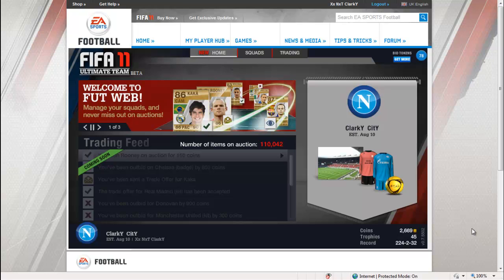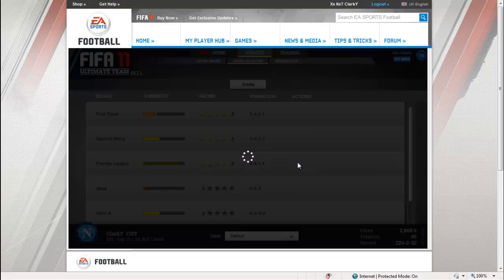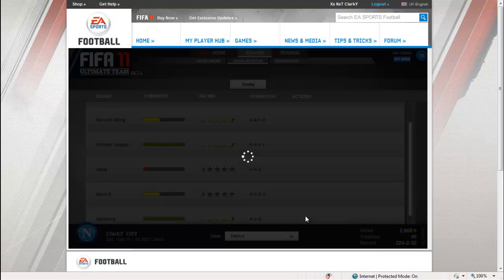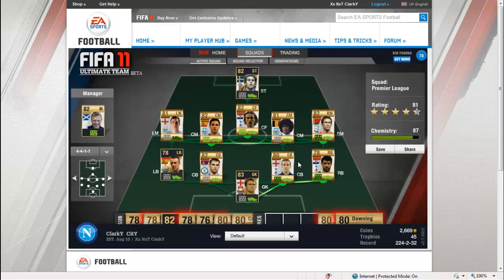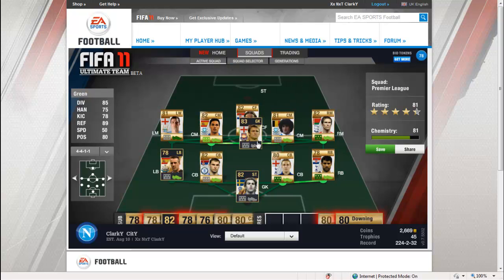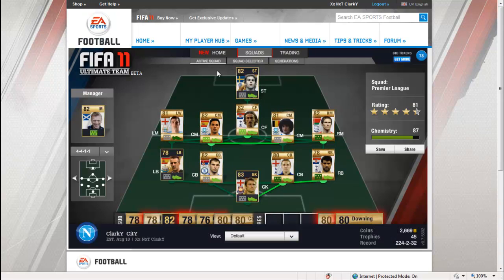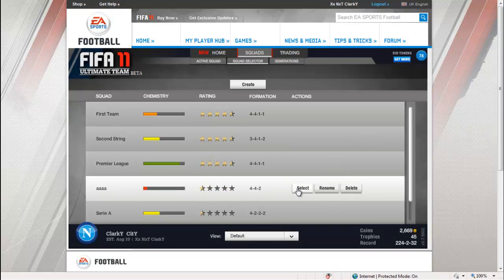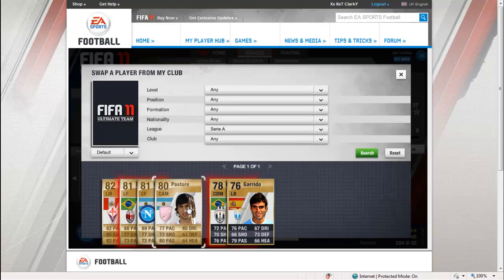Fifa 11 Ultimate Team Guide Part 1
So Guys Im Brining You My First Fifa 11 Commentary :D